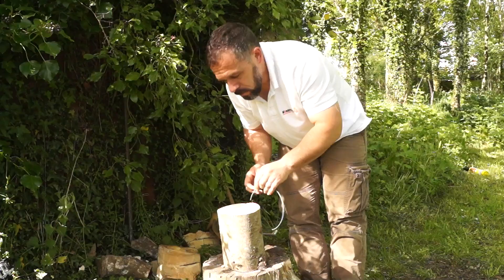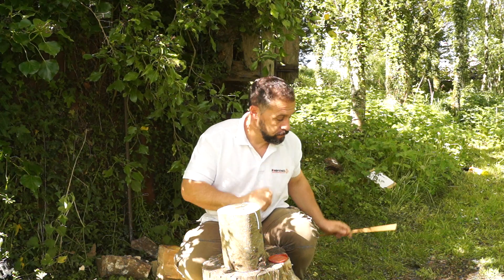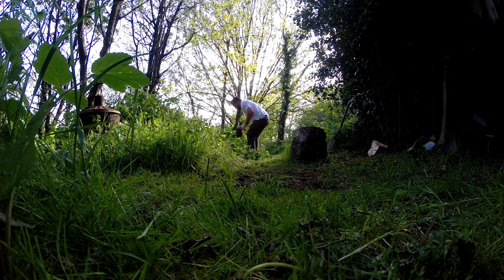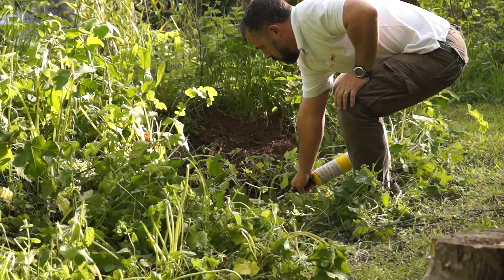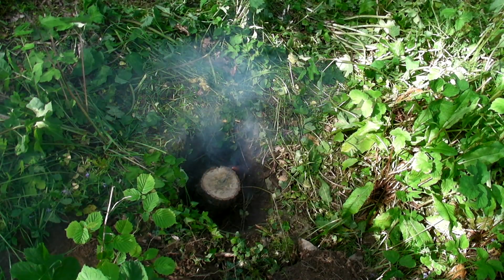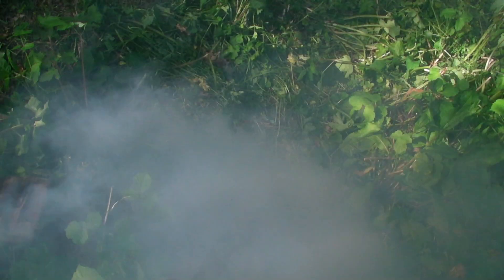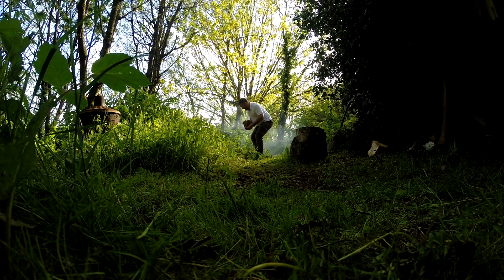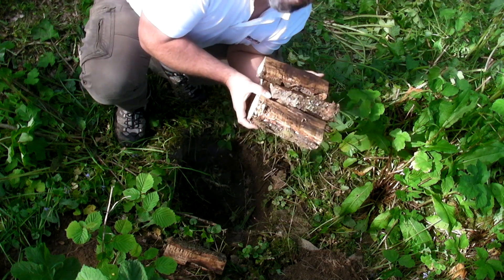Splitting Logs With Black Powder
Axes, chainsaws and bow saws not your thing?  Split your logs with explosives instead!